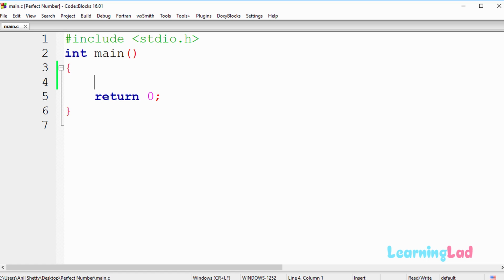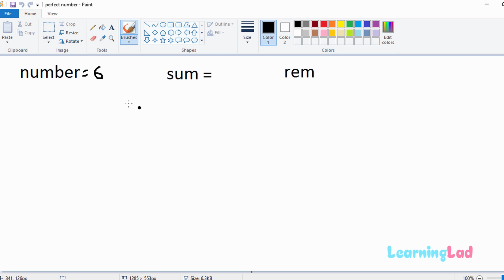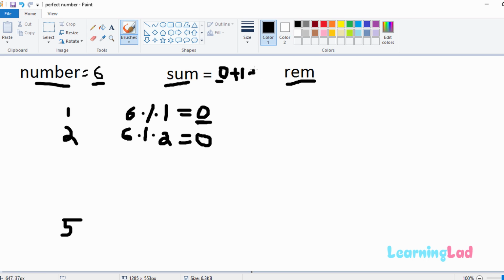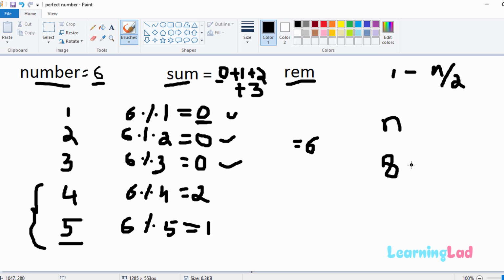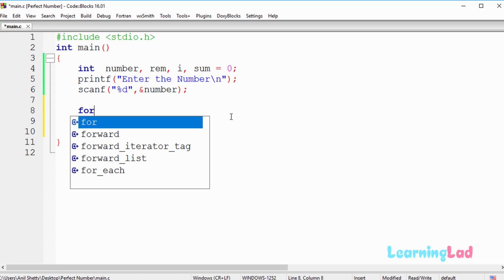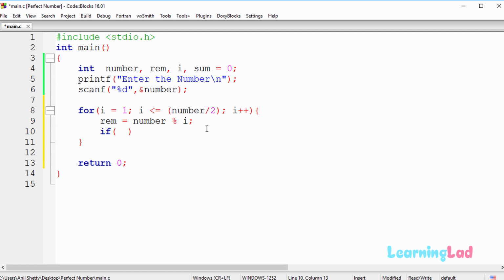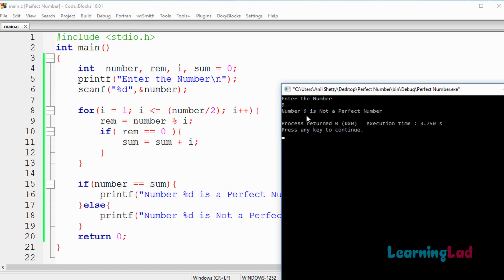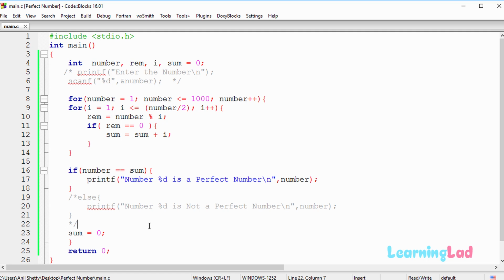Perfect Number Program | C Language Video Tutorial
In this video tutorial you will learn how to write a  program to check for perfect number using c language.
you will also learn to modify this source code to list the perfect numbers between a range of values for example between 1 - 100 or 1 - 1000.

In number theory, a perfect number is a positive integer that is equal to the sum of its proper positive divisors, that is, the sum of its positivedivisors excluding the number itself (also known as its aliquot sum).

For example, divisors of 6 are 1,2 and 3. The sum of these divisors is 6. So 6 is called as perfectnumber.
The next number is 28. This is followed by 496 and 8128.

I will also explain the logic used to construct this program and then will provide information on all the steps used in the source code.

You can watch the same tutorial in hindi at